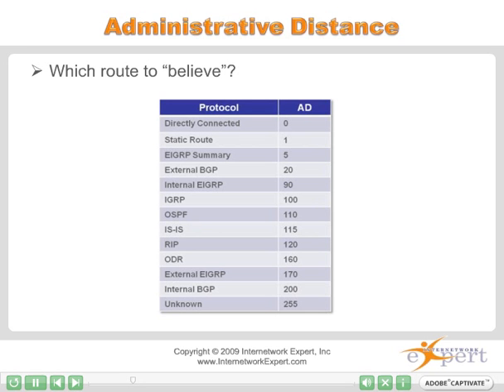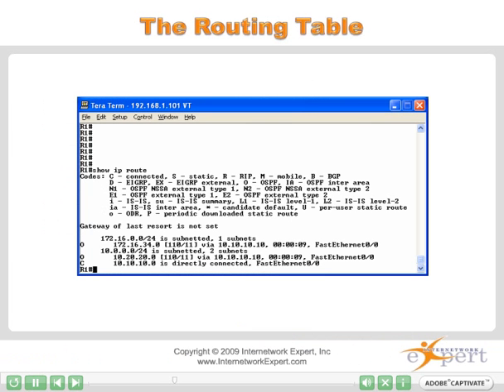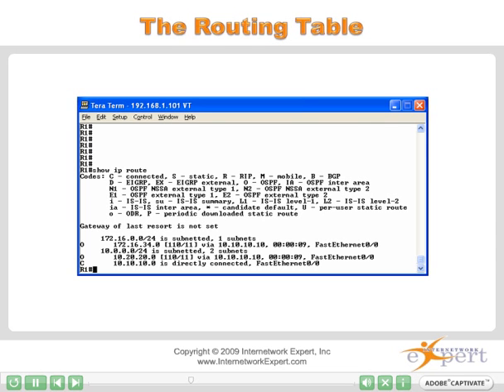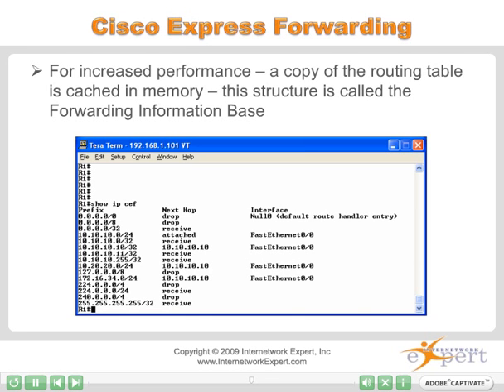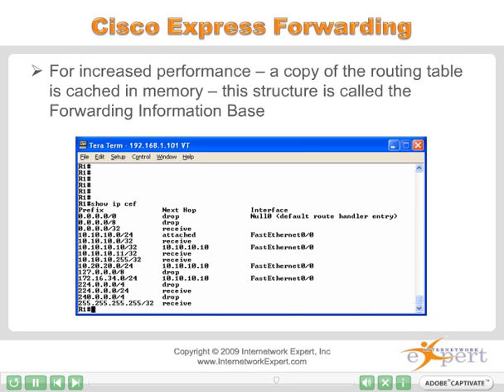CCIE Bootcamp that's THE BEST for NETWORK ENGINEERS